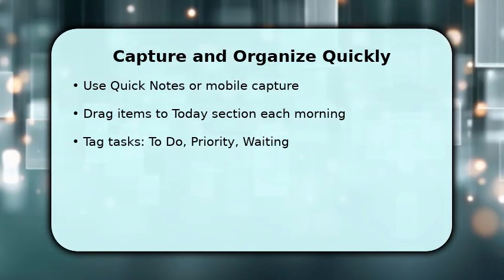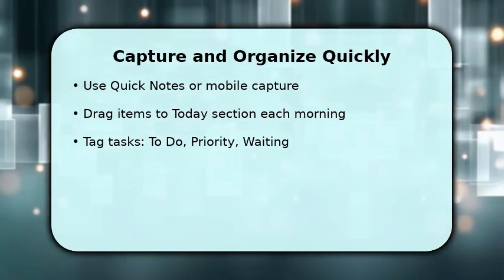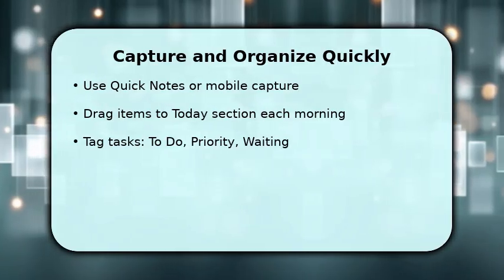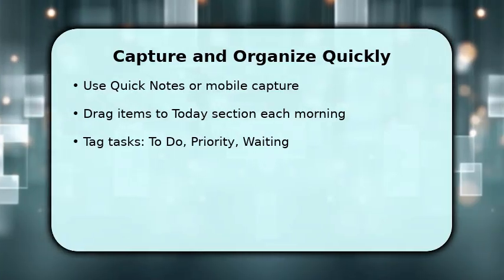How to Use Onenote for Daily Tasks (easy Method)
How to Use Onenote for Daily Tasks (easy Method) | 🔒 Surfshark VPN Deal — Stay private and secure. $1.99/mo + 3 Months Free ▸

Discover the simple way to organize your daily tasks using OneNote. This video guide walks you through setting up a task list, creating reminders, and syncing across devices for seamless productivity.